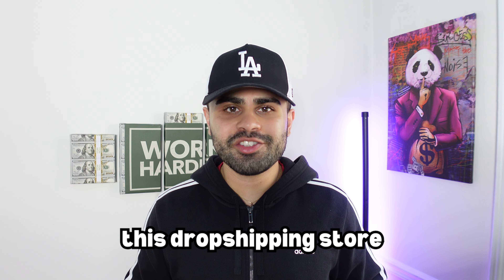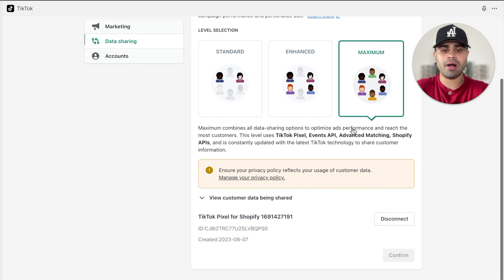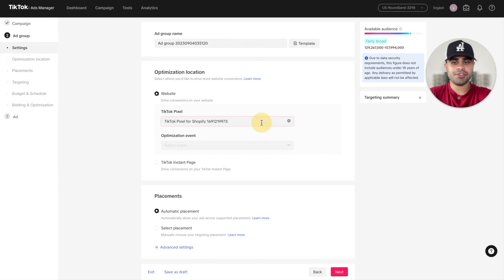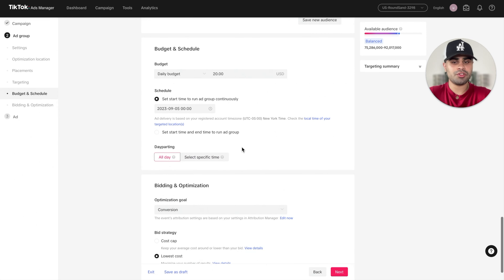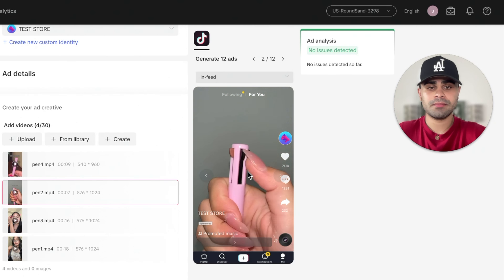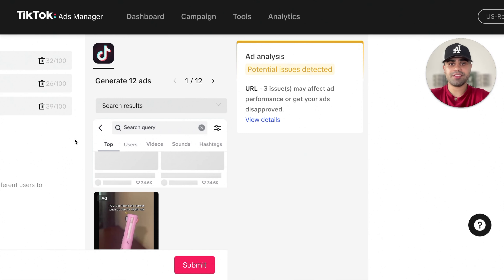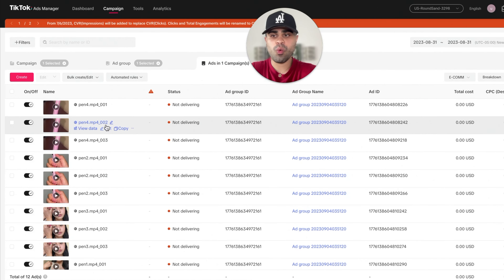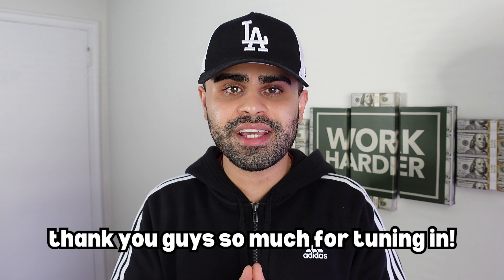My NEW TikTok Ads Strategy For Q4 2024 (Step-By-Step) | Shopify Dropshipping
In this episode, I share my step-by-step TikTok Ads strategy to successfully test & launch products on your Shopify store during Q4.

Q4 is one of the most opportunistic times of the year for dropshipping stores. There's no doubt a ton of money to be made...but, it all comes down to a proven strategy. Implement this for any dropshipping product and you'll be off to a great start! 📈